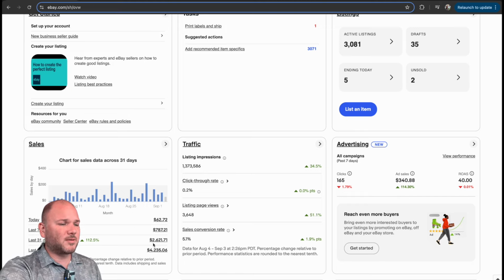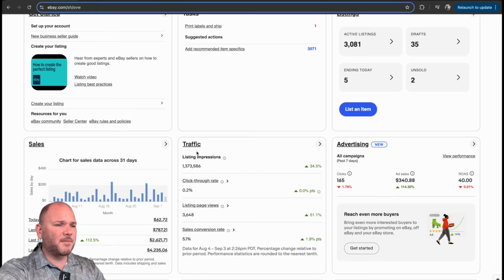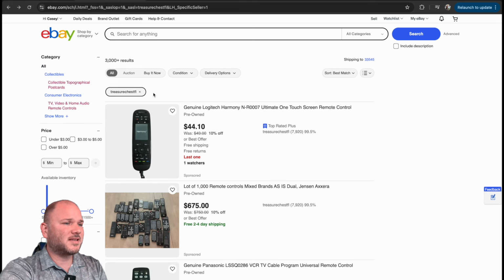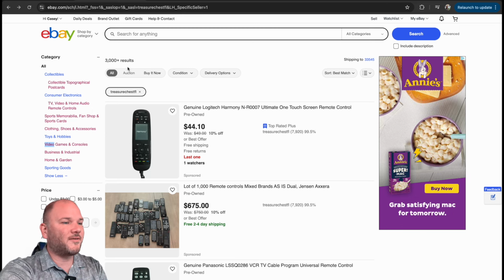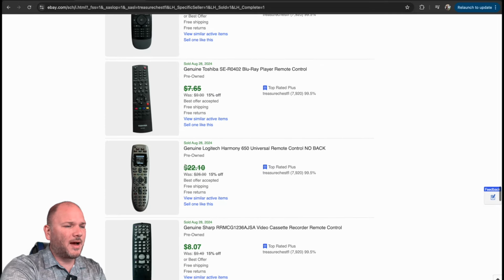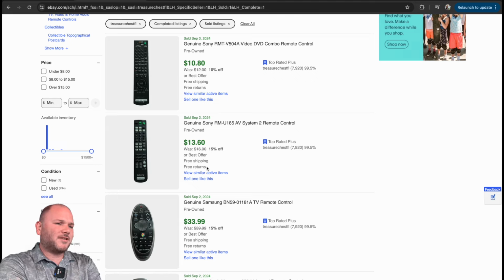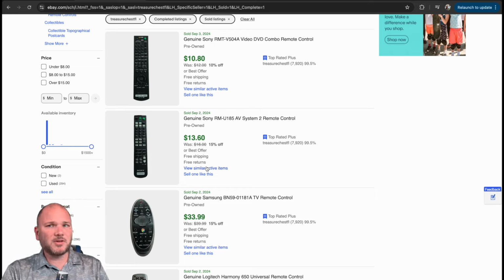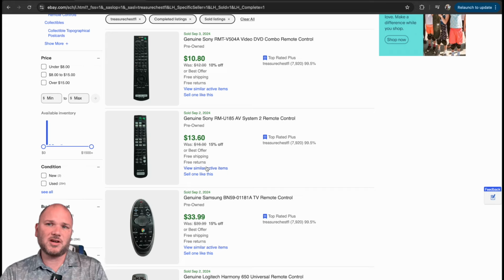What Sells on Ebay from $300 to $3000 monthly (2024)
2023/2024- Reselling/Social Media Training Bundle- (ebooks and private videos)